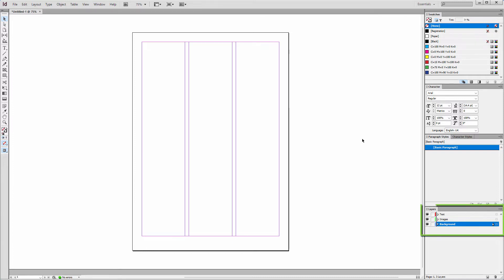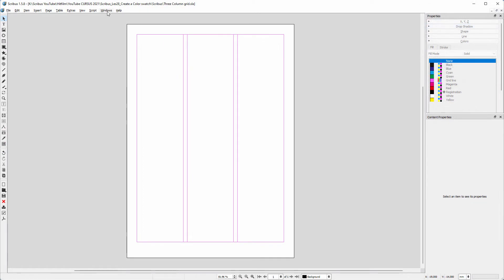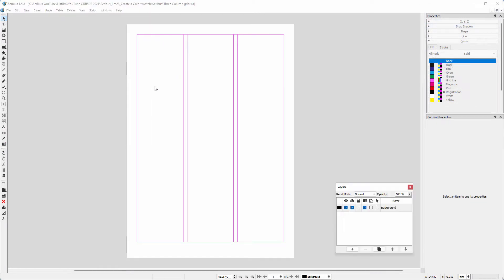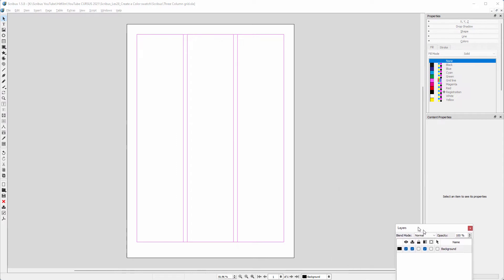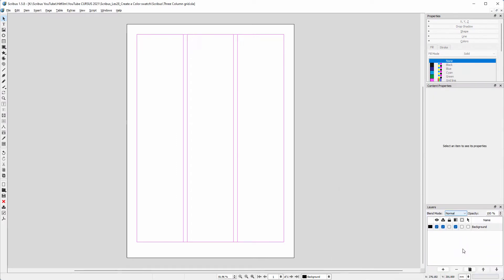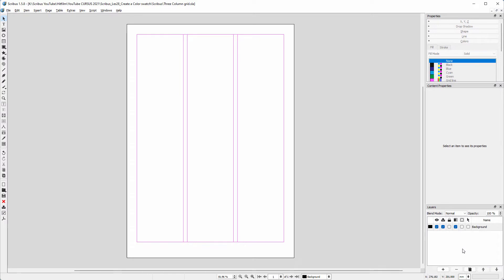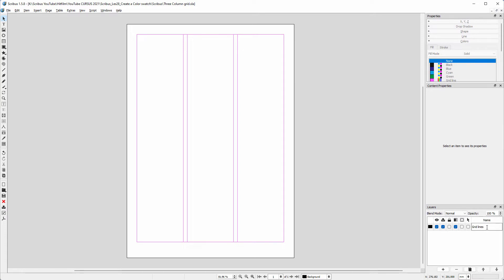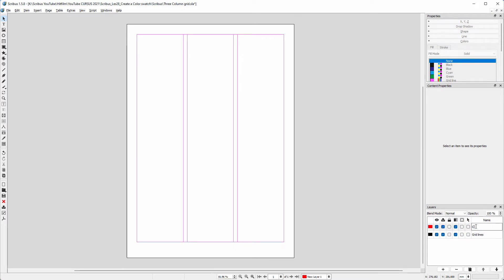30) Working with Layers in Scribus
In this lecture we will look at how to create layers in Scribus. We will look at how to hide layers, lock layers, prevent a layer from being printed, make the content of a layer selectable even when another layer is active, and have text flow on lower layers around objects on a higher layer.